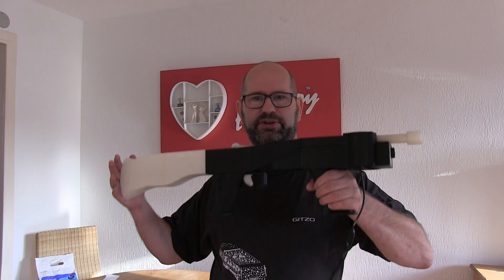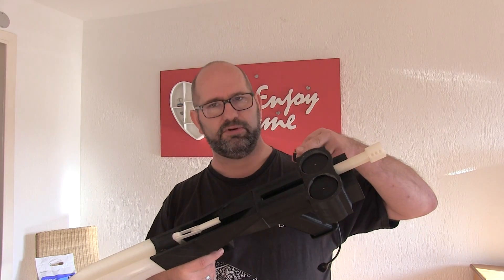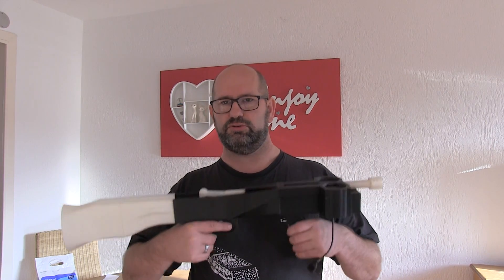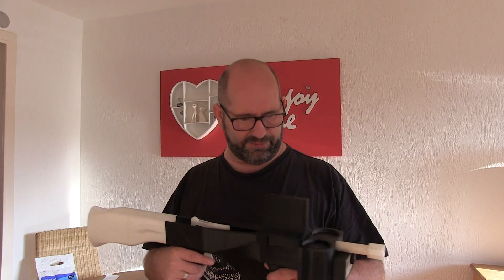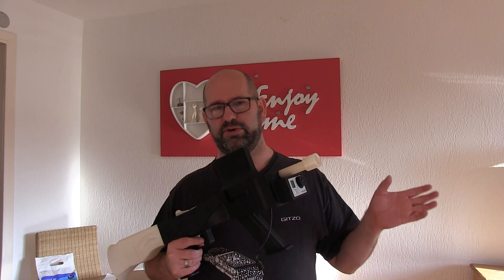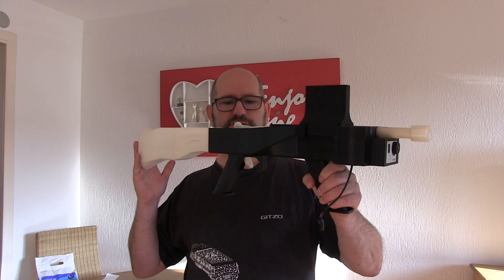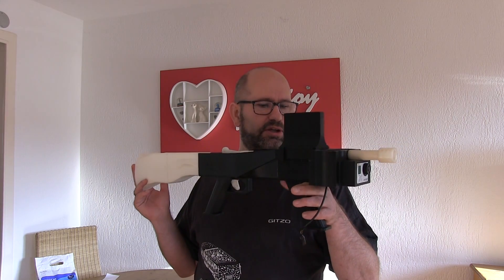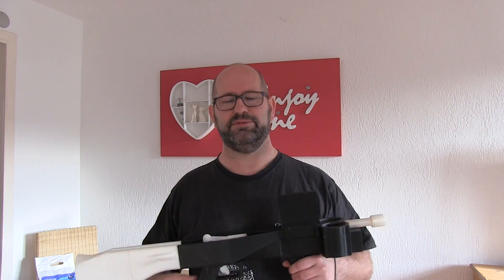▼ Build your own huge size NERF blaster with your 3D printer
Hi Everyone,

Here you have it, my 3D printed Nerf Blaster that you can make together with your children to get them interested in 3D design and 3D printing.

The build costs you around 150 hours of printing and maybe $40,00 to $50,00 to invest in PLA filament and some motors and rods, but imagine the fun you will have building it.

Also, If you want to buy a Nerf Launcher in this size, it would cost you at least $150 or more, way more.